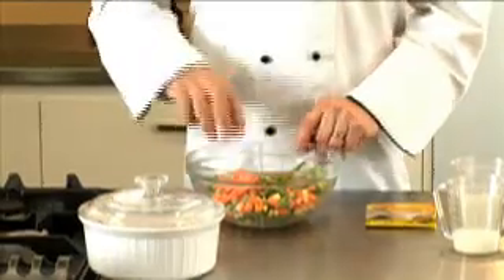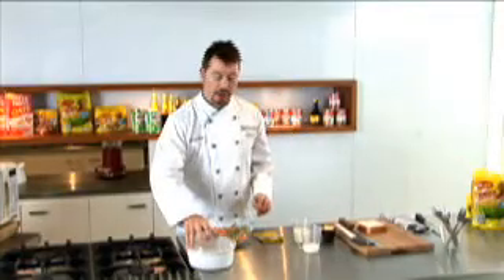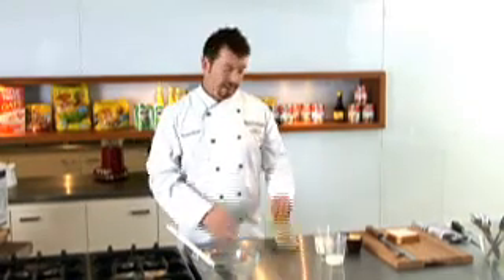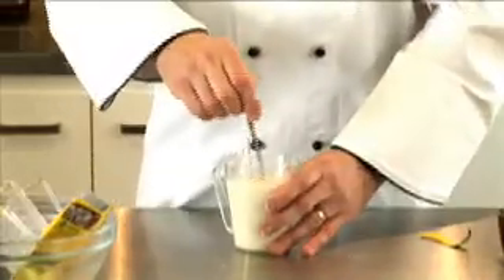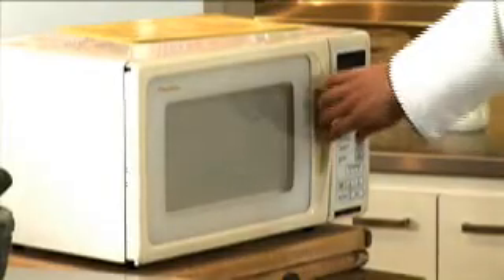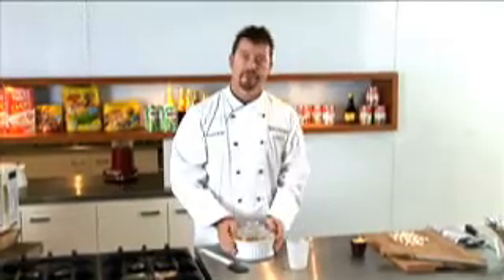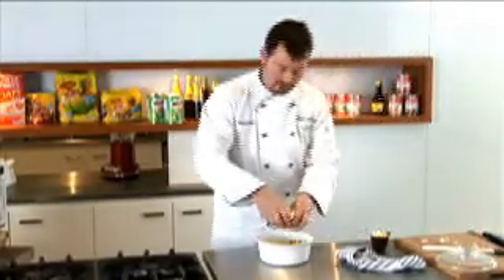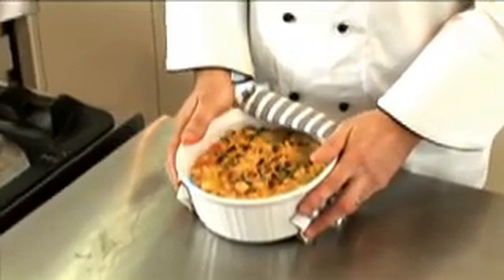A speedy, easy vegetable gratin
Stuck for ideas to feed kids their daily dose of vegetables? Create this easy, tasty vegetable gratin in under 10 minutes -- and watch them wolf it down.